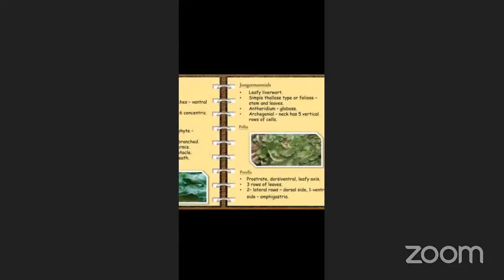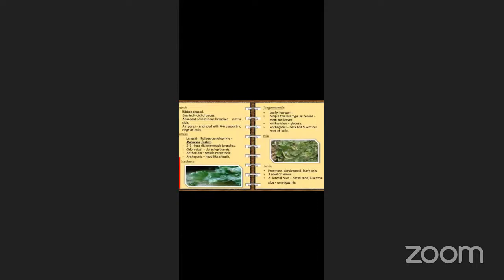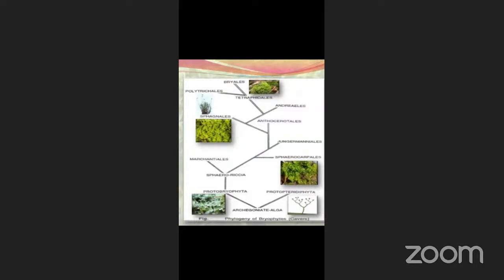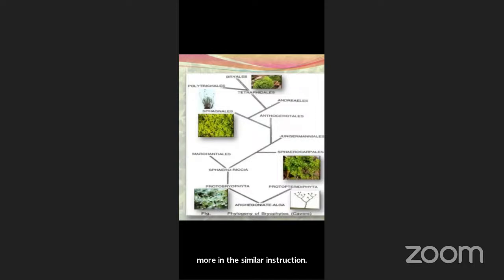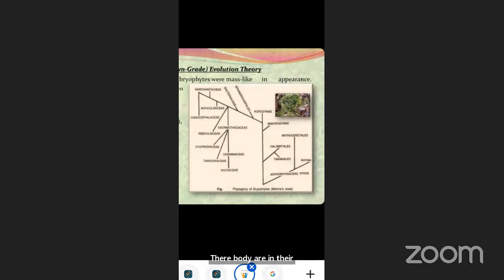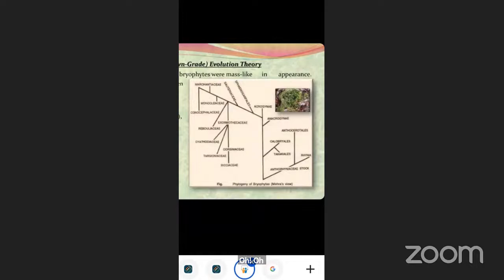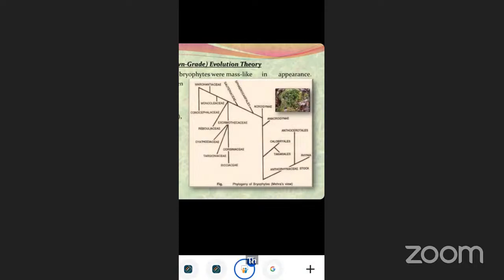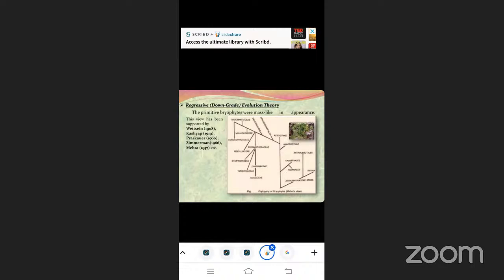M.Sc BOTANY- I Year-Course - 2 : Biology and Diversity of Algae, Bryophyta and Pteridophyta